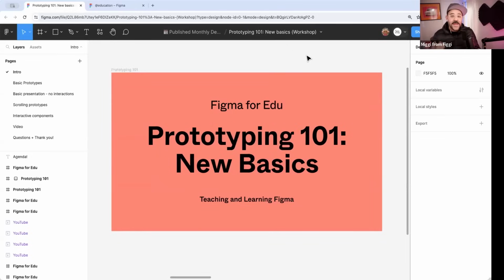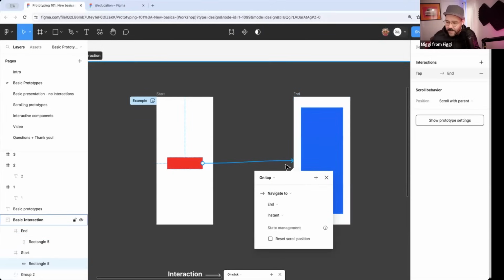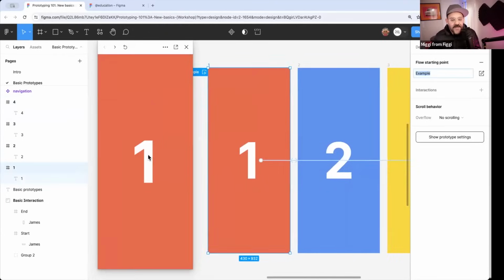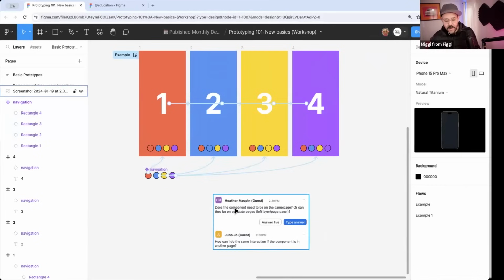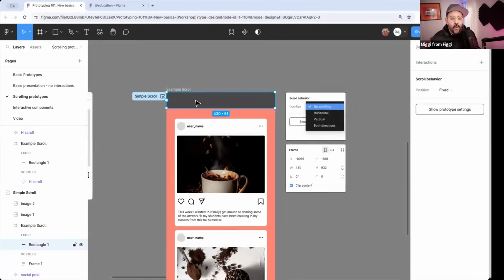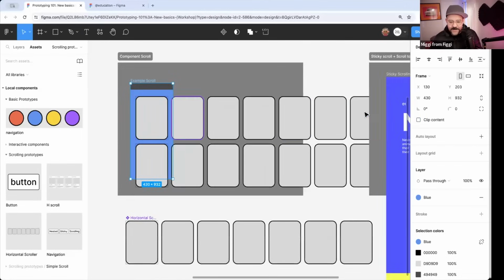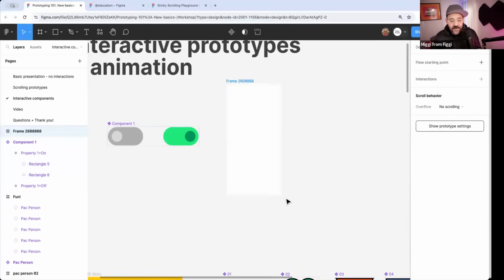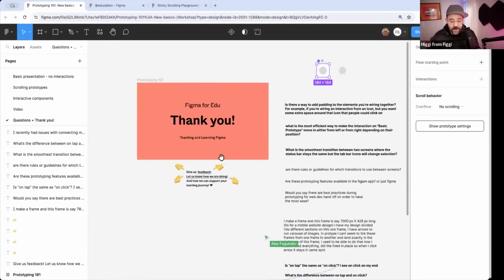Figma for Edu: Prototyping 101, new basics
This workshop is an introduction into the prototyping features in Figma while covering some updated capabilities over previous workshops held previously. We will cover many of the basic frame-to-frame navigation prototypes for devices, and touch upon some of the more advanced capabilities that you can unlock with features such as interactive components.